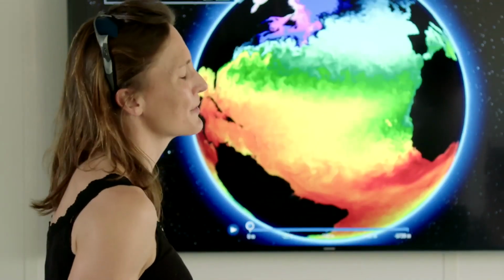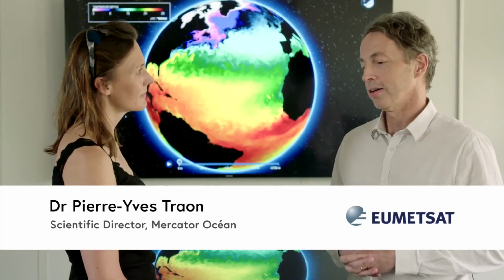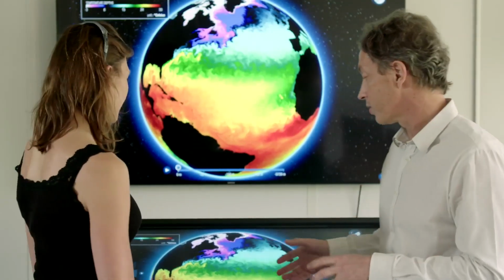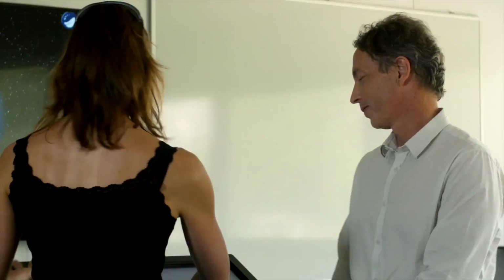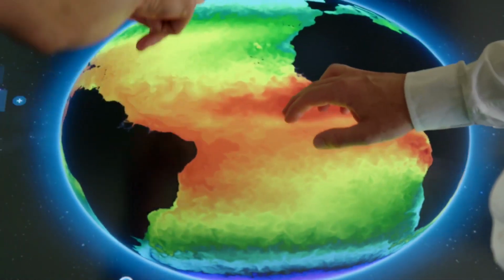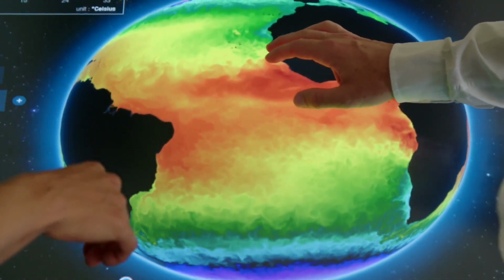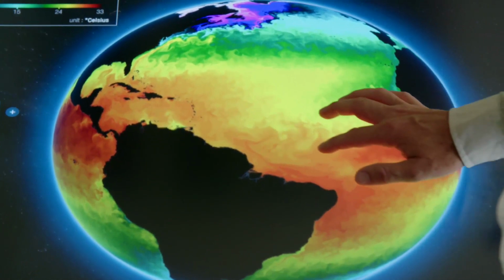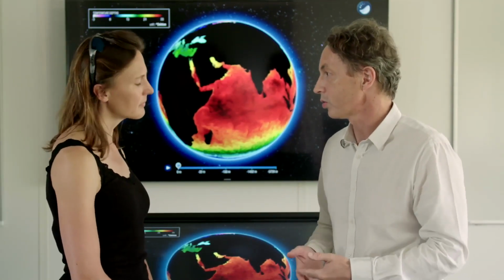Week 1: Oceans and Climate - Topic 1d - Large scale ocean currents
Currents are the central heating system of our planet and play a key role in Earth’s climate by transporting heat and moisture around the world.